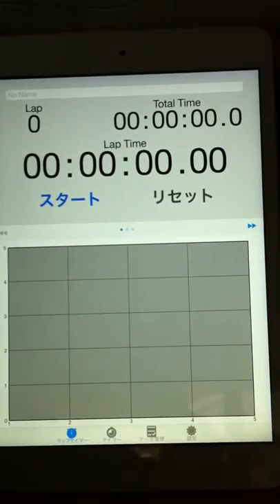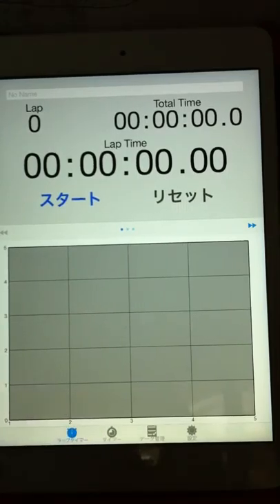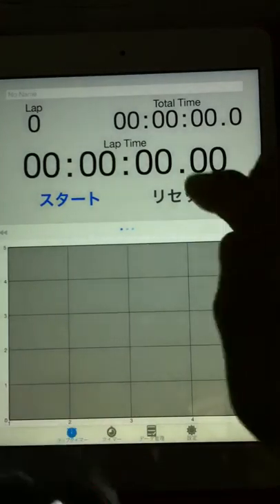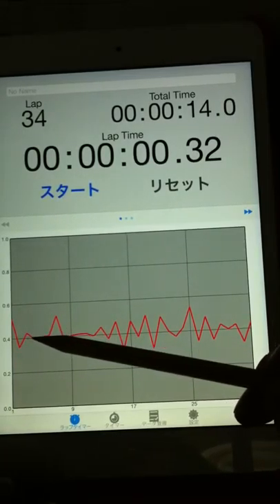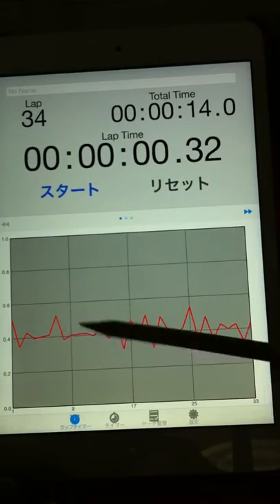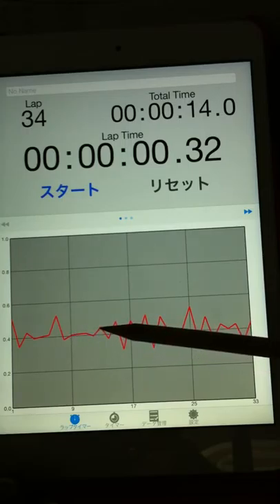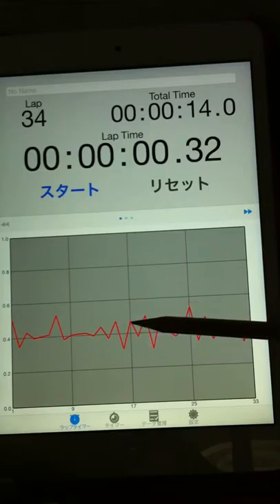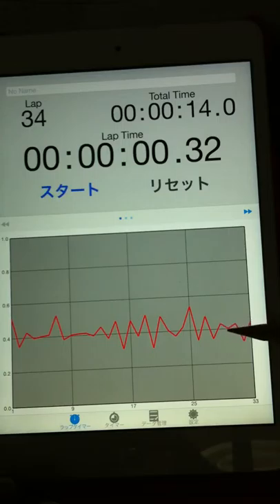2015.02.04 "an experiment of timing progression" by Aratori